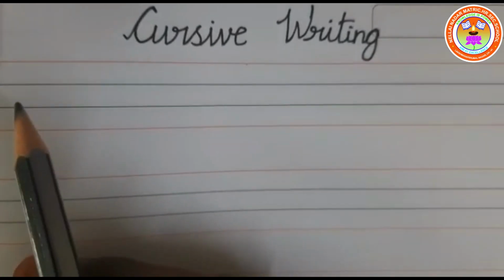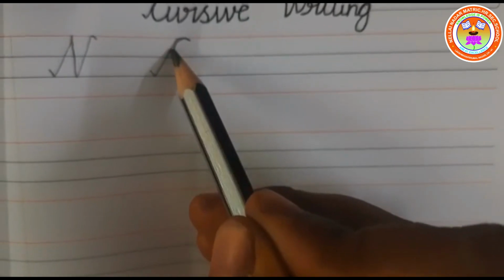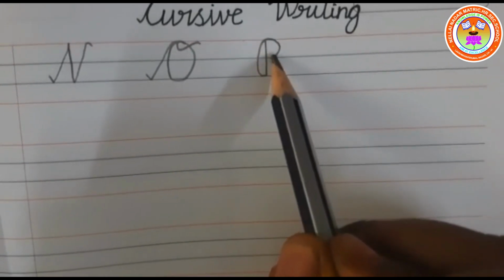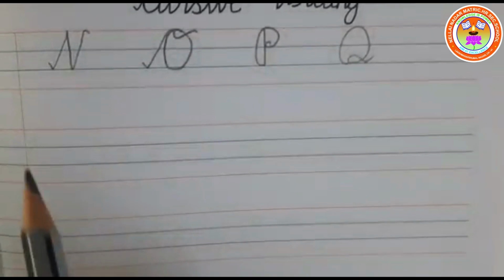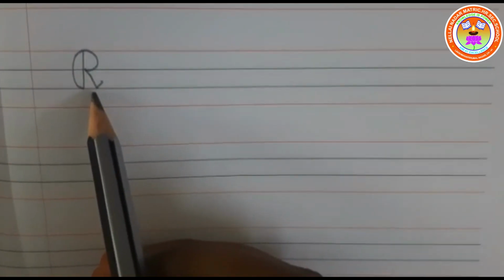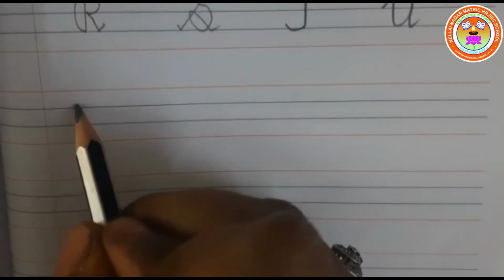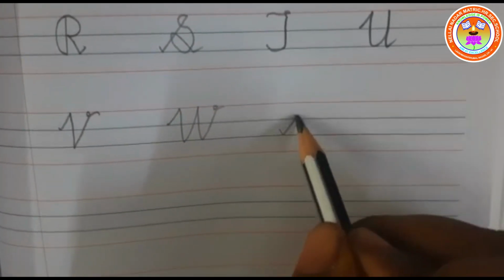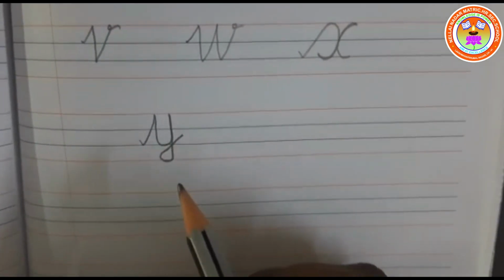UKG ENGLISH CURSIVE WRITING N - Z